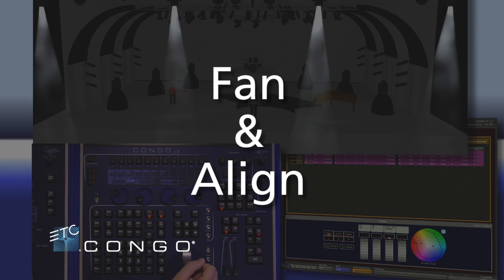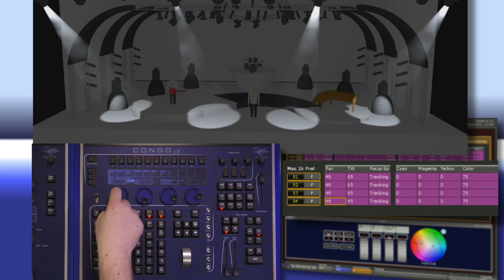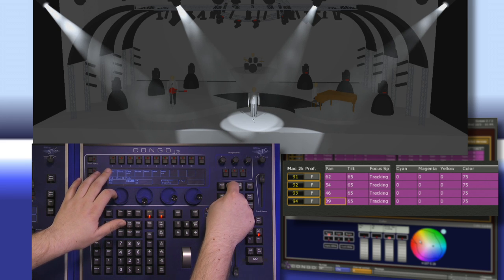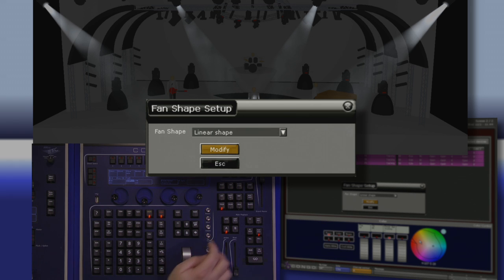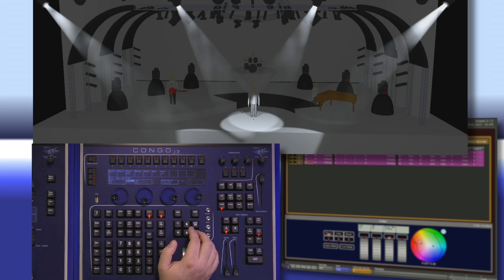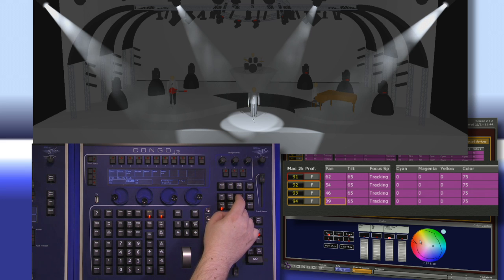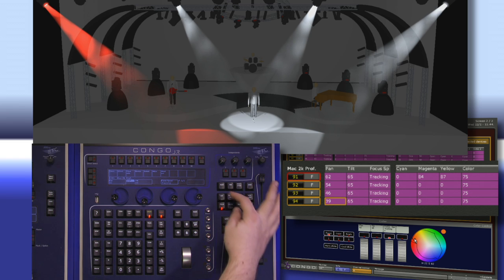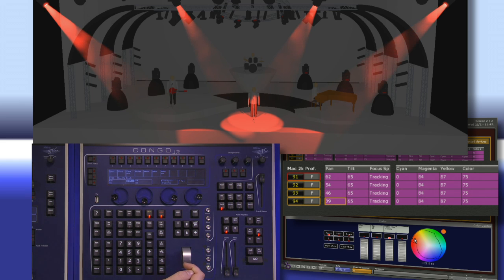21 - Fan and Align Features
In this video, Lowell Olcott demonstrates how to utilize the Fan and Align features with multiple parameters on Congo.

For emergency technical assistance contact ETC Technical Services @:
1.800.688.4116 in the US